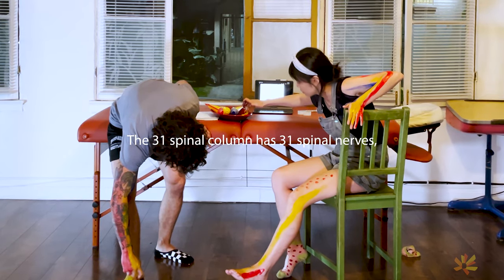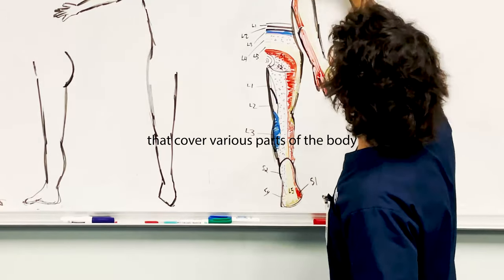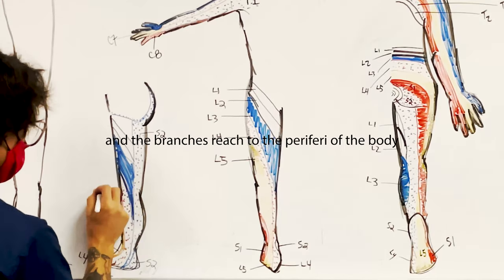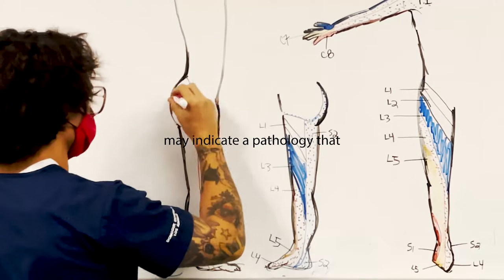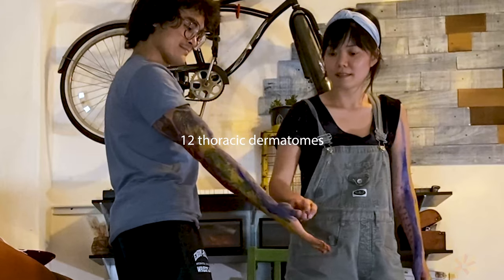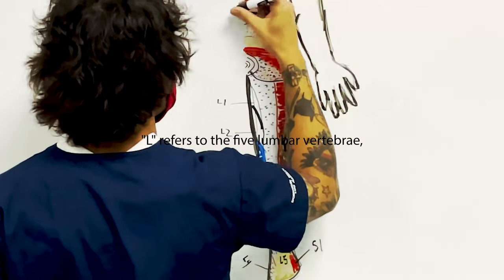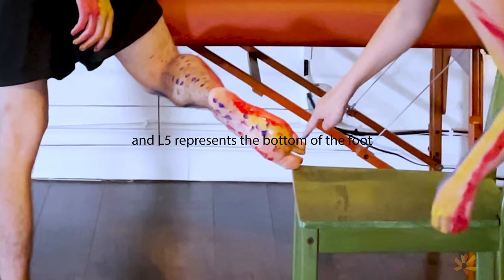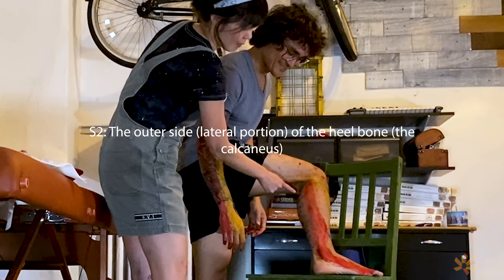dermatomes of the human anatomy (acupuncture - dongguk university los angeles)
_ jenny mathis | @so0kje | 2.5 year student
_ mason saldana | @amateurlifemechanic | 2 year student

The 31 spinal column has 31 spinal nerves, which are composed of 8 cervical, 12 thoracic, 5 lumbar, 5 sacral, and 1 coccygeal spinal nerves. There are specific dermatomes for each of these spinal nerves except the first cervical spinal nerve. Dermatomes are used to represent the patterns of sensory nerves that cover various parts of the body including the head and neck, upper and lower extremities a dermatome is an area of skin of the human anatomy that is mainly supplied by branches of a single spinal sensory nerve root these spinal sensory nerves roots enter the nerve root of the spinal cord and the branches reach to the periphery of the body the sensory nerves and the periphery of the body are a type of nerve that transmits signals from sensations to the spinal cord from specific areas of our anatomy symptoms that follow dermatome such as pain or rash may indicate a pathology that involves a related nerve root examples include somatic dysfunction of the spine or viral infection there are 7 cervical dermatomes c5 represents the neck c6 the thumbs c7 the middle finger and c8 the little finger 12 thoracic dermatomes "T" refers to the thoracic, or to the upper torso area of the body or chest (frontal and dorsal). t1 represents the Inner forearm There are 5 lumbar dermatomes that supply sensation from these spinal nerves in the lower limbs "L" refers to the five lumbar vertebrae, the disks below them and the corresponding area of the five lower vertebrae L2 represents the inside of the thigh L3 the knee L4, the inside part of the ankle bone (medial malleolus) and L5 represents the bottom of the foot and toes 1 through 3 there are 5 sacral dermatomes "S" refers to the sacral or the sacrum which are located below L5. S2: The outer side (lateral portion) of the heel bone (the calcaneus)

Curriculum Breakdown:
MSOM:
- 213 didactic units (2130 lecture hours)
- 48 clinical units (960 clinical hours)
Doctorate:
- 30 didactic units (300 lecture hours)
- 2 clinical units (40 clinical hours)
DATM:
- 243 didactic quarter units (2,430 hours)
- 50 clinic units (1,000 hours)

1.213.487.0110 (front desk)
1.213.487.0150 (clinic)